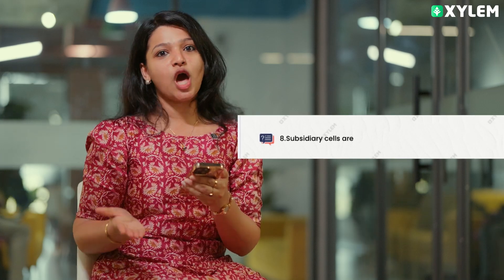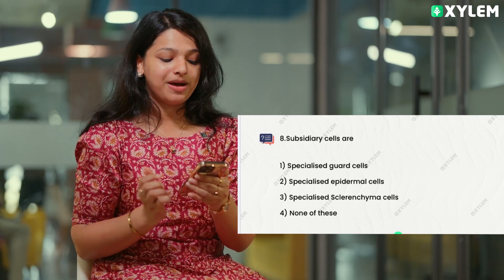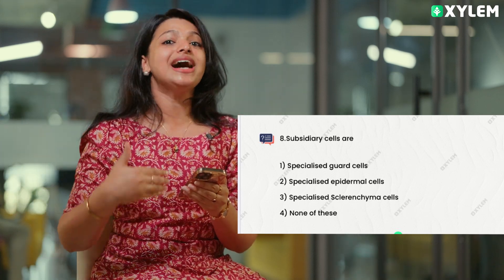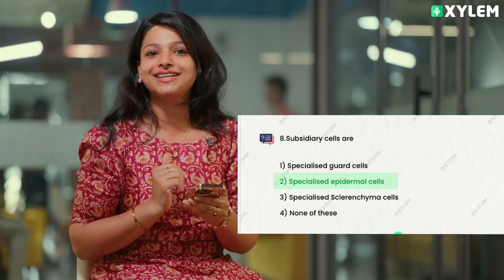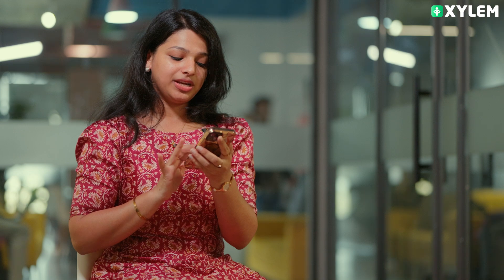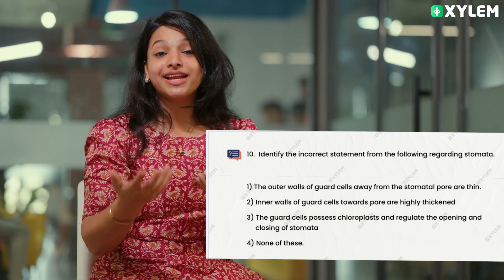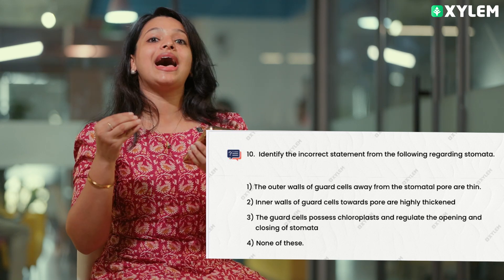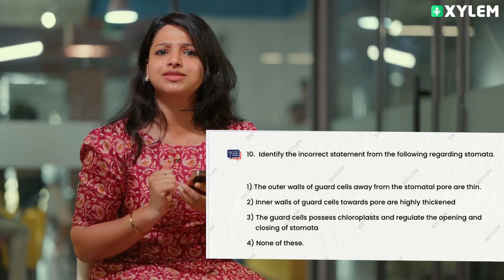Class 7 CBSE Biology - Transportation in Animals and Plants - Top MCQs | Xylem Class 7 CBSE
Welcome to the Xylem Class 7 CBSE YouTube channel, your ultimate educational resource for young learners. With a focus on providing quality content aligned with the Central Board of Secondary Education (CBSE) curriculum, we strive to make learning an enjoyable and accessible experience for all.

Subject: Biology - Reproduction In Plants NCERT Questions Discussion. In this video, we dive deep into the fascinating world of plant reproduction! Discover how plants create the next generation through pollination, fertilization, and seed dispersal. Watch as we thoroughly discuss the NCERT questions from the chapter "Reproduction in Plants" to help you master this topic with ease. We break down each question step-by-step, providing clear explanations and practical examples to strengthen your understanding. By the end of the video, you’ll be confident in answering any question from this chapter with precision.

Join us on the Xylem Class 7 CBSE YouTube channel and let's embark on a transformative educational adventure together!